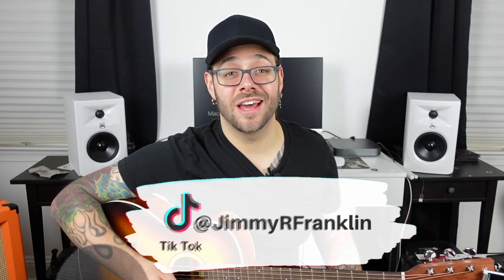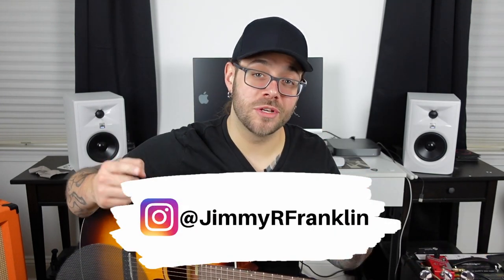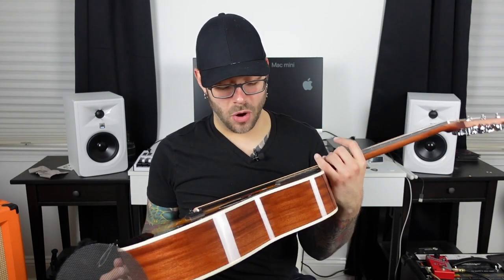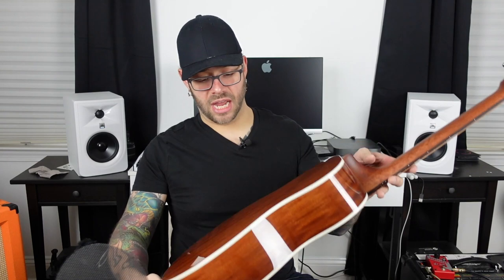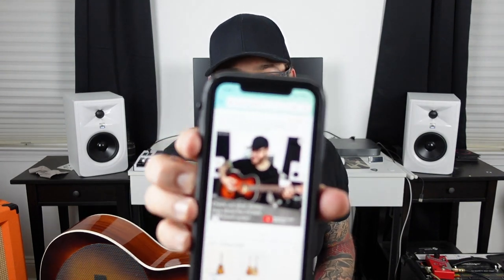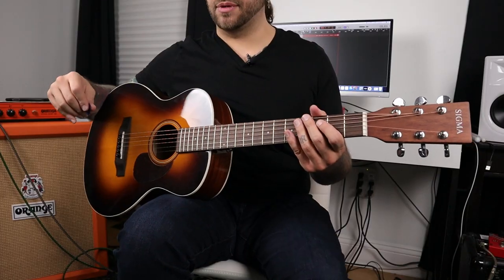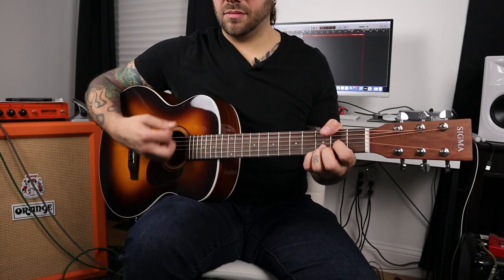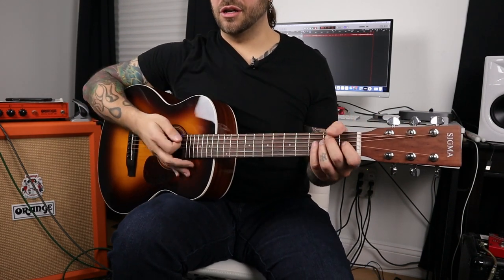Is this CHEAP GUITAR worth the MONEY?!? SIGMA MINI Acoustic Guitar REVIEW!!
Talk about a great no frills acoustic guitar that just sounds good?? This is it. The Sigma Dreadnaught Acoustic Guitar blew me away and it will certainly blow you away as well!